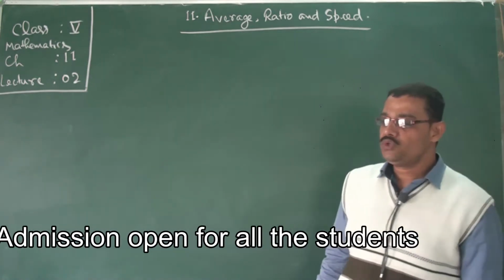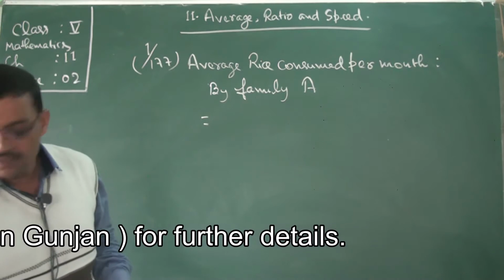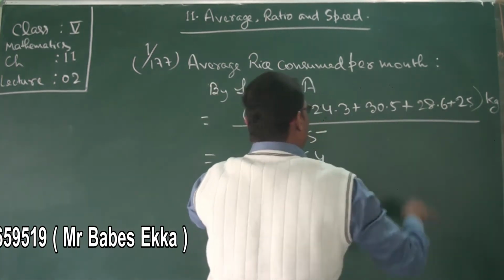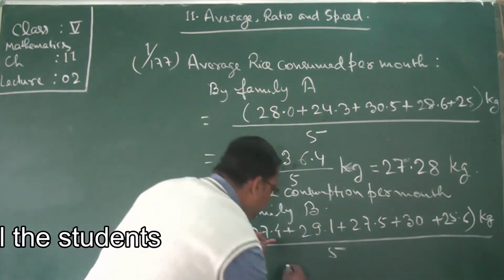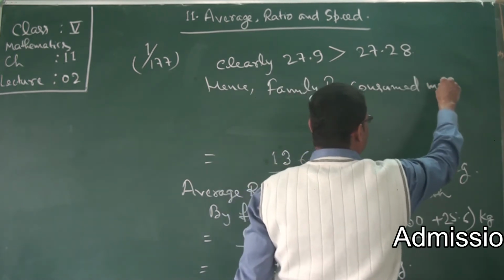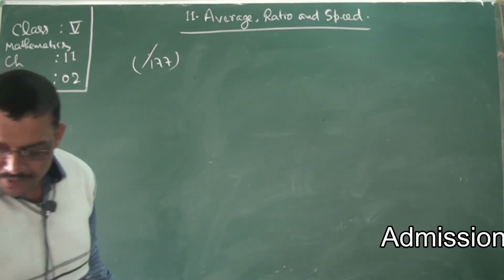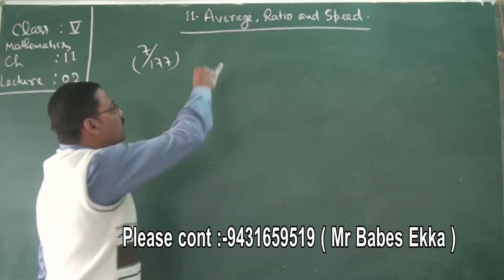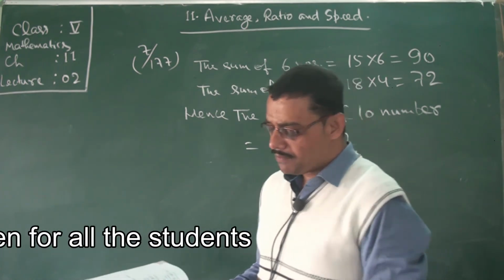CLASS 5 MATH CHP 11 LEC 2